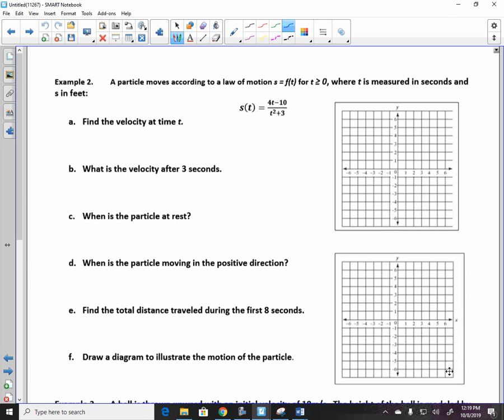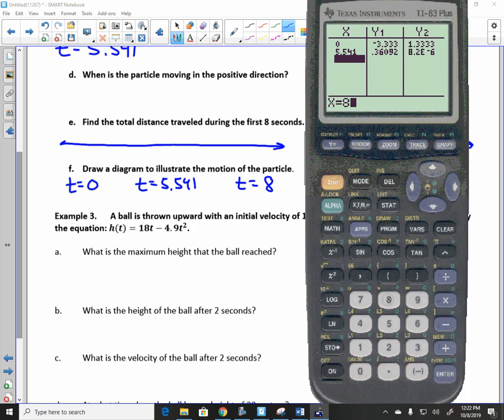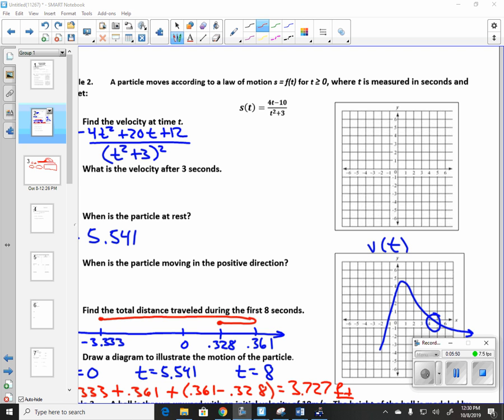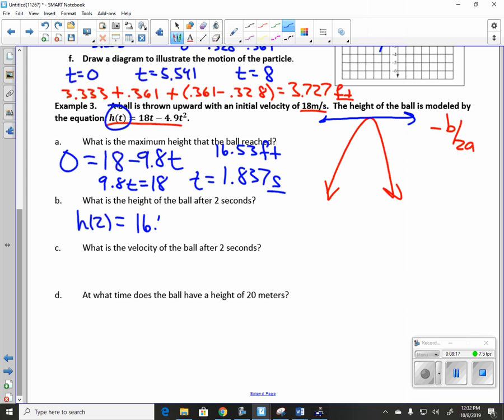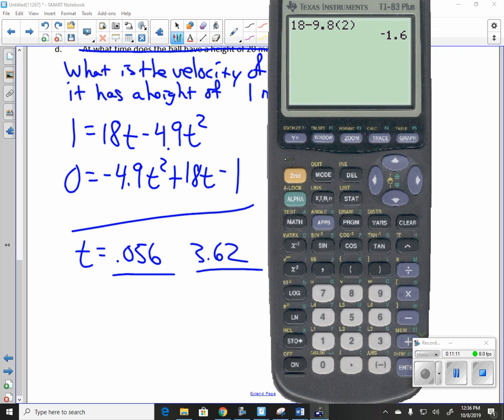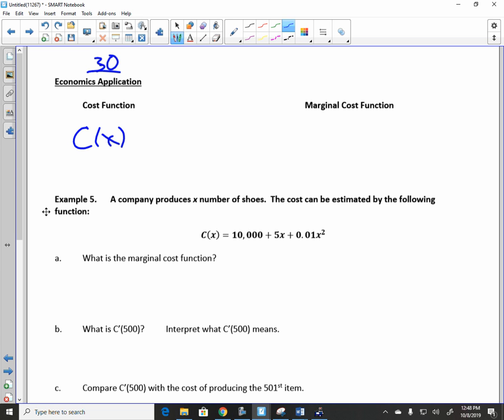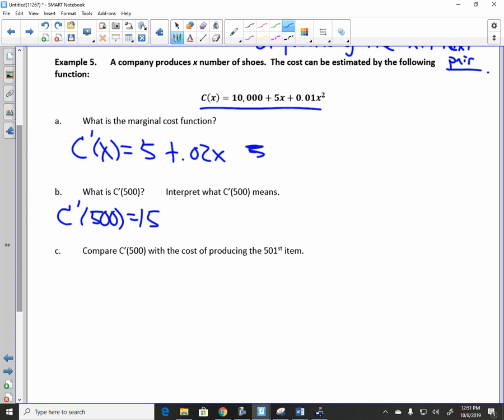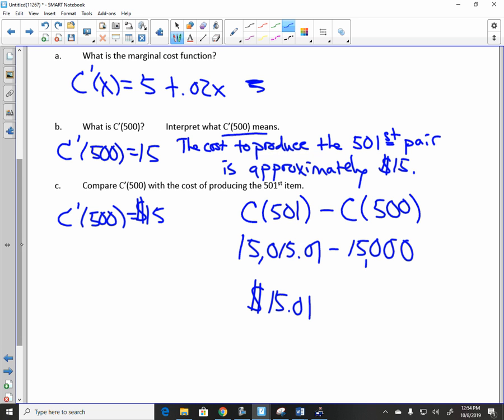Calculus Unit 3.4 Notes Motion and Derivatives Day 2